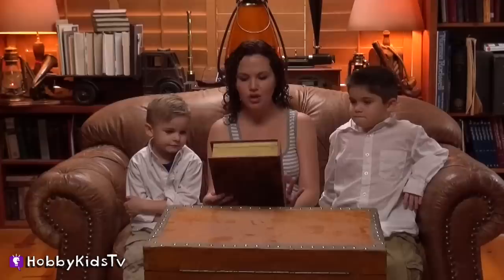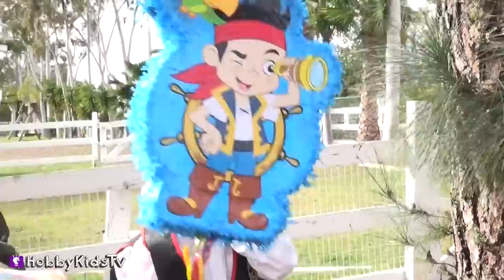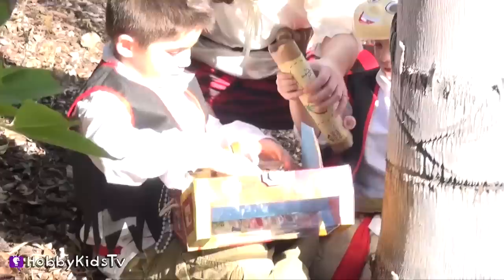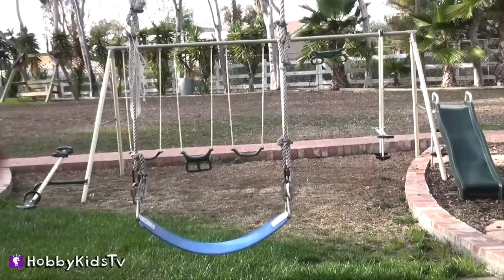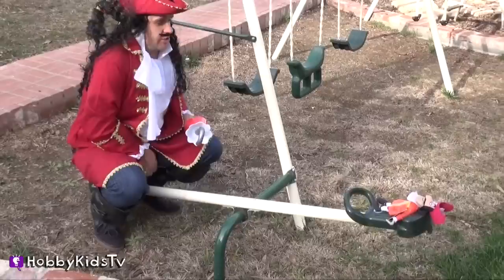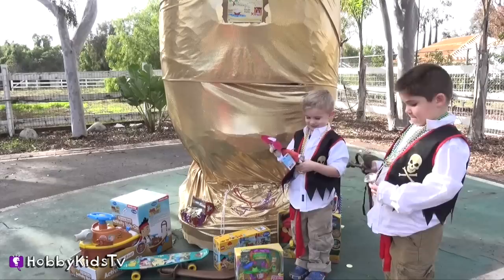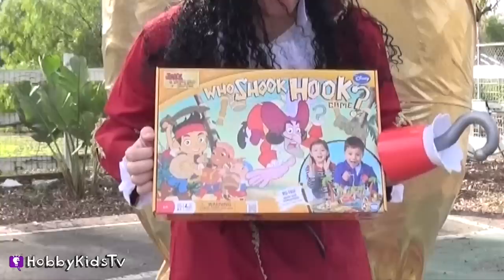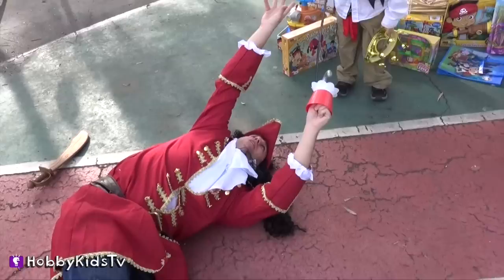Giant Gold TREASURE Surprise Egg by HobbyKidsTV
Giant Treasure egg with Jake Pirate surprise toys!

---TOY VIDEOS---

---FIND US---